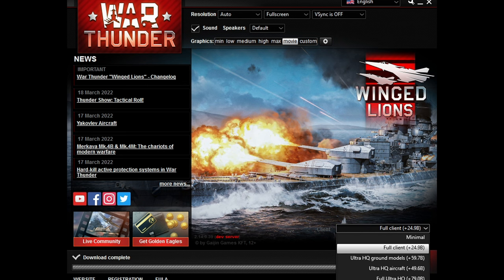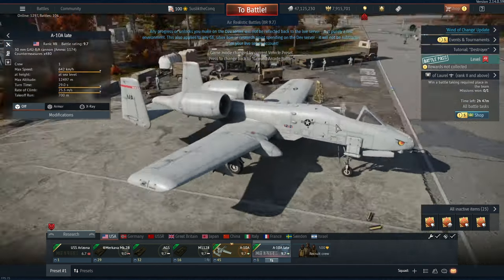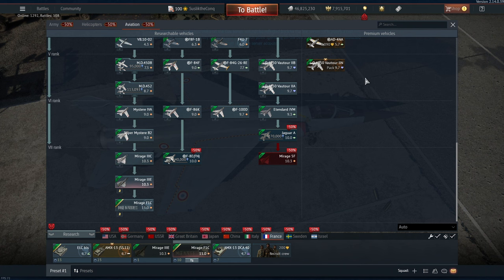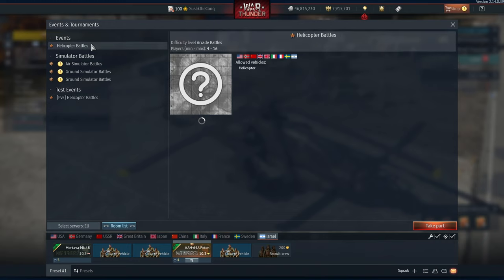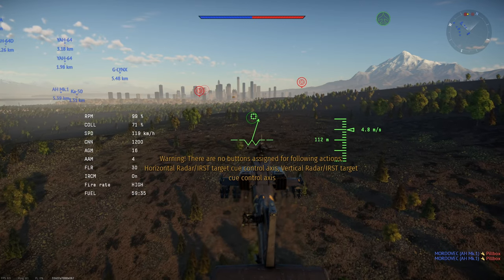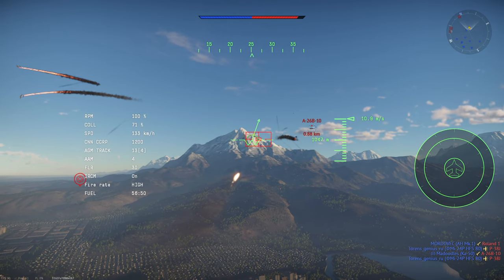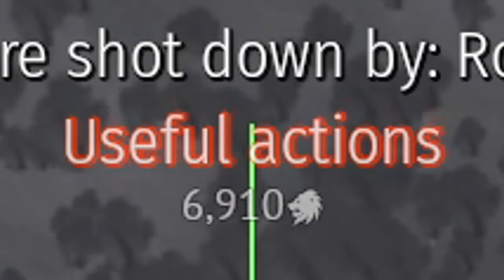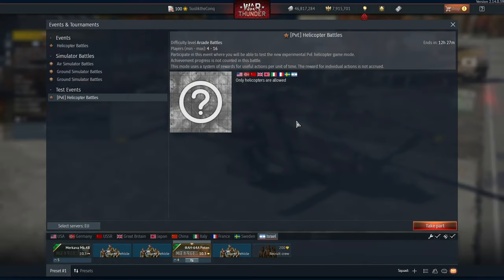NEW GAME MODE FOR HELI GRIND - WAR THUNDER DEV SERVER 2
80 GB graphic pack and new stuff